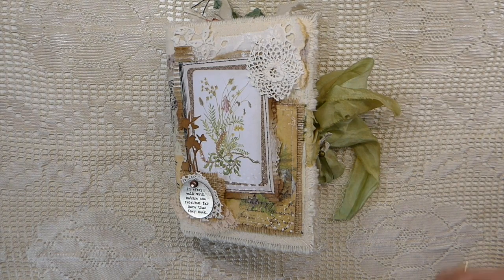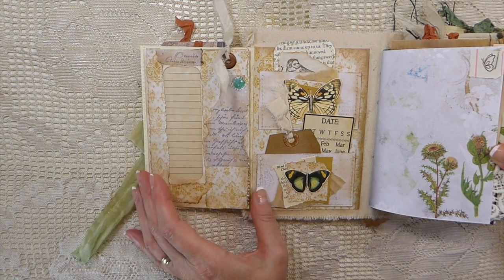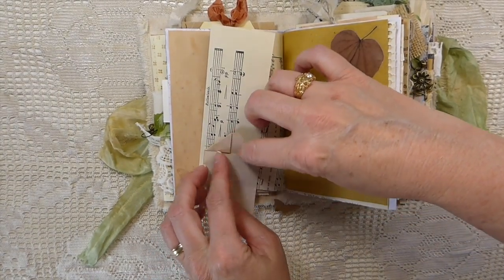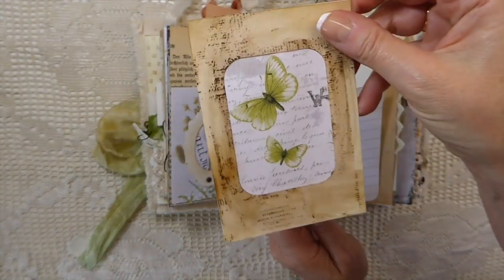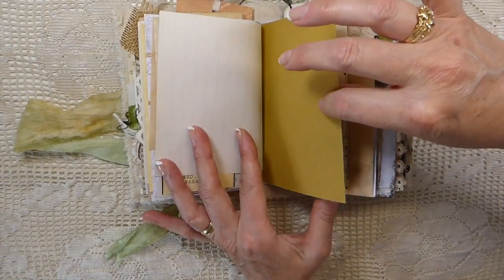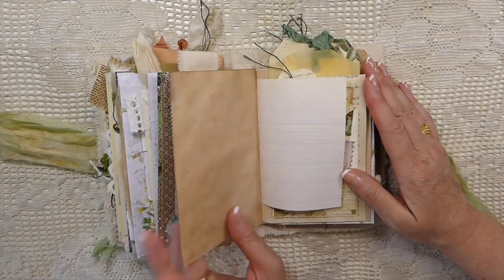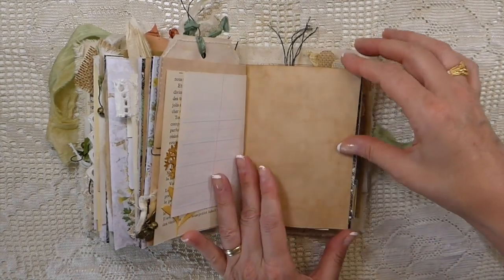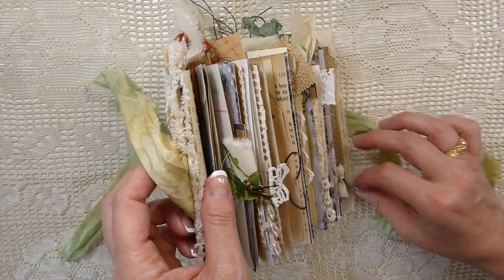In Fields of Gold Journal, Junk Journal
UPDATE Many of you have asked about the clear tape in this video. The seller I purchased it from is no longer selling on Amazon. I have been advised to search for PET washi tape. To date I have NOT been able to source it but will update if I find any sellers. Sorry folks!!!

I have used images from the following Designers found on Etsy in this Journal:
Luise Heinzl
LoveJunkJournals
ArtyMaze
My Porch Prints
Musings by Nikki

Crafty Hugs,
Gina @ TheFireFlyStudio67